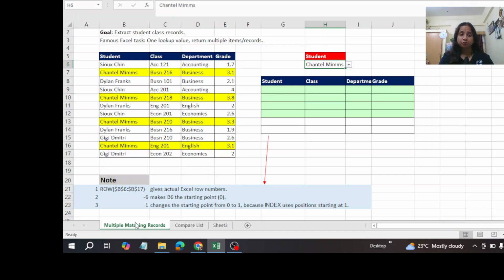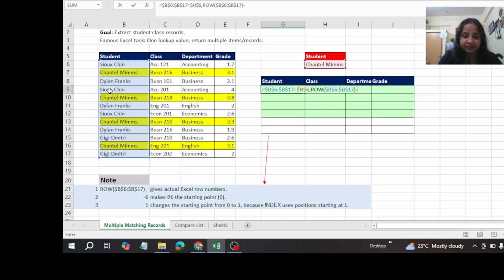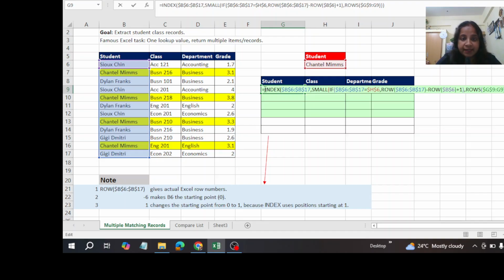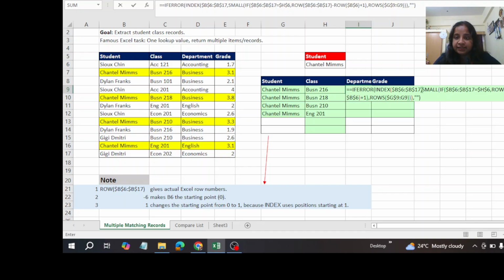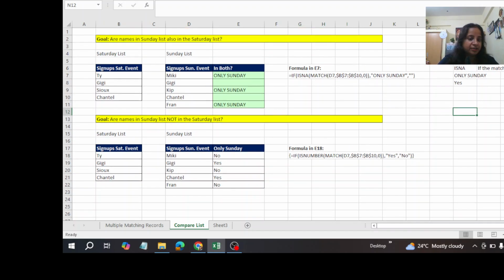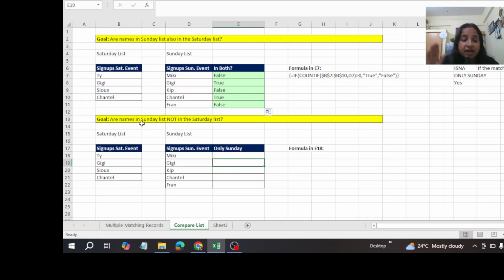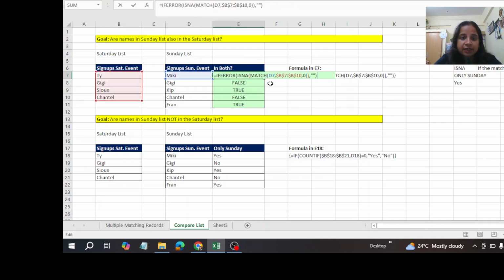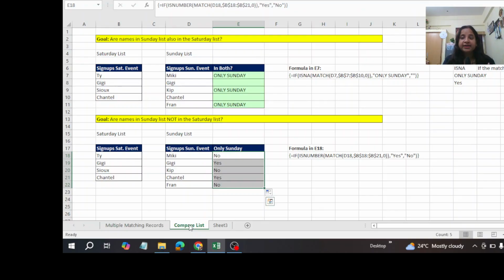Excel With Priyanka Series 26| Functions Explained with Easy Examples| Excel for Beginners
**Welcome to Excel with Priyanka!** 😊

In this video, you'll learn how **Return multiple matching Record and compare list example** and why understanding this concept is important for working with formulas, calculations, and data analysis.

* Multiple Matching Record Example
* Compare list example

This tutorial is perfect for:

* Excel beginners
* Students
* Job seekers
* Working professionals
* Anyone looking to improve Excel skills

💬 Have a question? Leave it in the comments—I’d be happy to help!